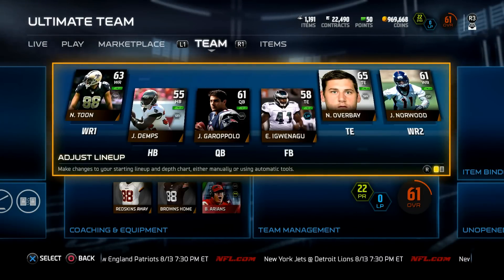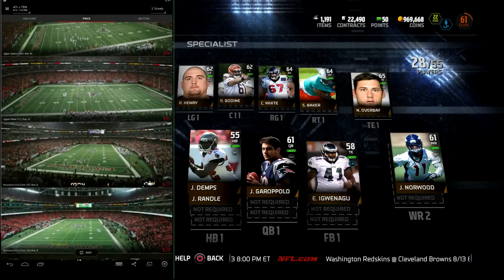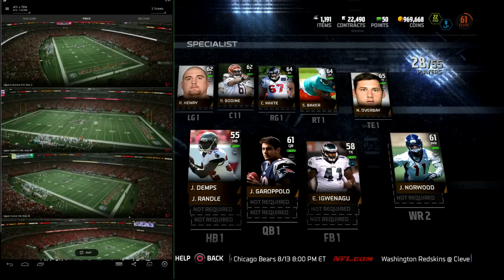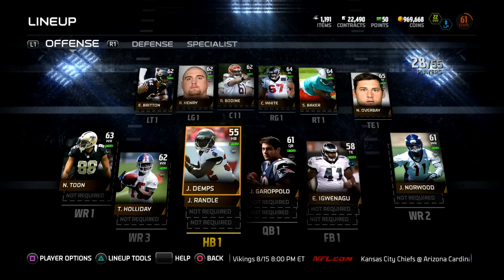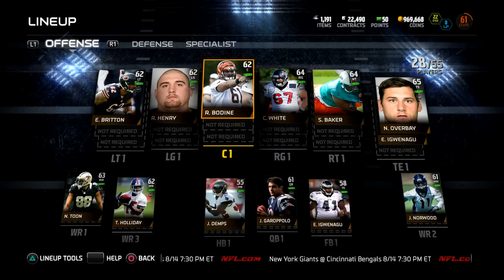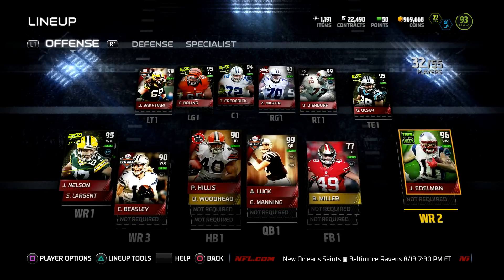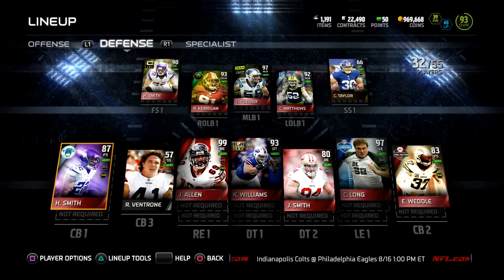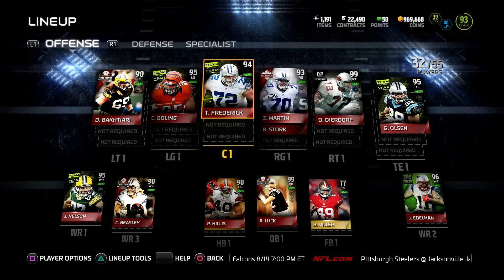Madden 15 Ultimate Team - BRONZE AND POWDER SQUAD! FINAL TEAMS! - MUT 15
Use this link download Gametime And use my code BURGER for $10 in the app!
Don't forget to guess the score to the Patriots vs Packers game for $100 Gametime Credit
Madden 15 - Madden 15 Ultimate Team! Bronze and Powder Team Lineups!

Gametime is a mobile app that optimizes the mobile access experience to live sports (and music soon) events. They have high-res photos showing the view from your seats, credit card on file (no cash or scalping), two-tap purchasing, and they digitalize the ticket and send it directly to your phone to scan in - no need to print your ticket out! It's by far the easiest, fastest, cheapest way to get tickets.